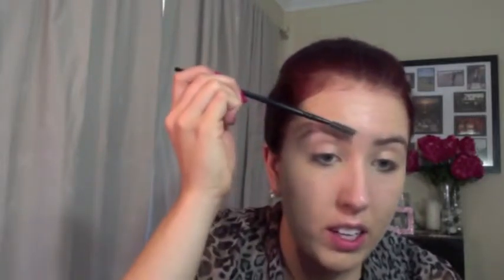Experimental Makeup | Gold & Green Eye and Kisssable Makeup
Experimental Monday, it's a chance for you guys to check out a new way of first video experimenting of makeup and comments on new products and techniques.

Products:

Australis Primer
Rimmel Match Perfection 200 Soft Beige
Chi Chi Nudes Palette
Chi Chi Exotic Palete
Rimmel Scandeleyes Ma
Rimmel Natural Bronzer 022 Sun Bronze
Rimmel Match Perfection 081 Fair ivory
Rimmel 100 Kiss lip Contouring pencil 004 Indian Pink
Model's Prefer Lip Tint

I hope you enjoy! EBxx